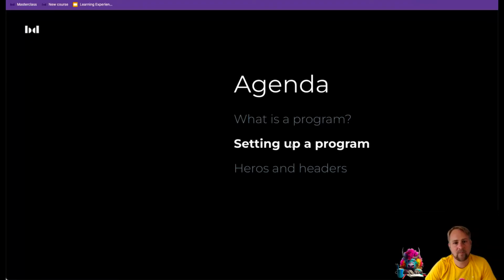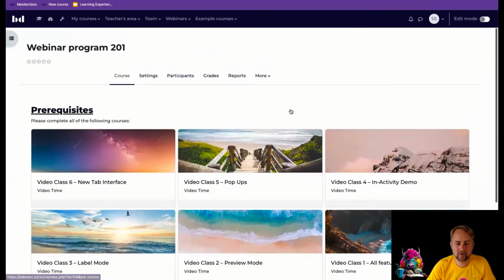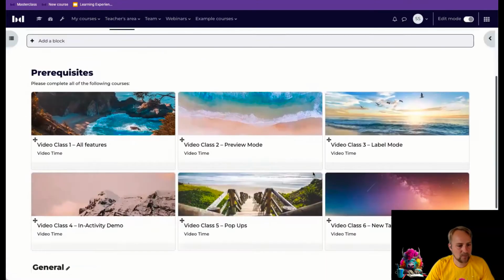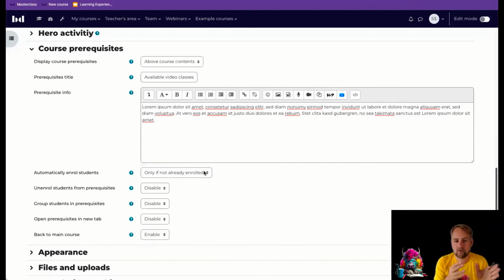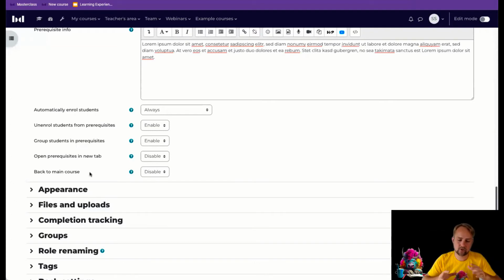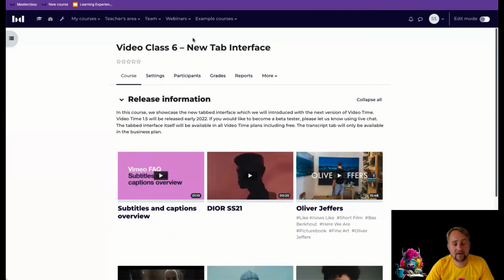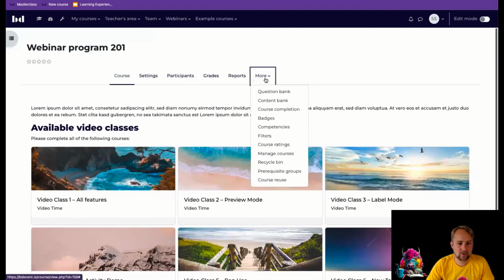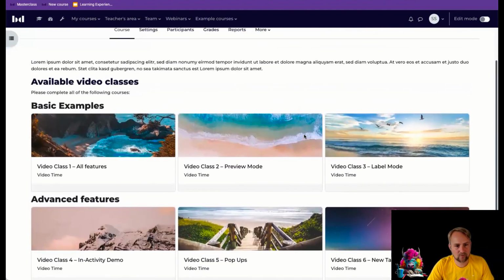Creating and managing individual learning paths in Moodle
Tailor learning packages individually and create learning paths. Modules from other courses can be combined individually into one program and then managed across courses. Integrate other courses or modules as prerequisites into your Moodle course with the Designer plugin.

This video is a recording of our webinar series: Learning Experience Masterclass – PROGRAMS
Part 2 of 3: How to implement programs with the Designer plugin
Speaker: Stefan-Alexander Scholz, bdecent gmbh

00:00 Introduction: How to set up a program
01:05 Course prerequisites
01:24 Course completion: Choose the courses you want to integrate
01:50 Drag & drop to edit the order of your prerequisites
03:34 Configuration: Title, descriptions of courses
04:04 Enrollment options with programs
06:44 Student point of view
07:22 Teachers's point of view: Management of program groups
09:10 Grouping prerequisites
09:43 Ordering by drag & drop

👉 Designer plugin

Our innovative Moodle award-winning course format gives you a variety of layout and design options for your courses. Choose from four course types and five section layouts to create unique courses – from minimalist mini-courses to comprehensive blended courses.

👉 About us